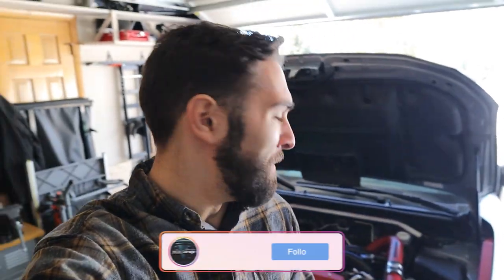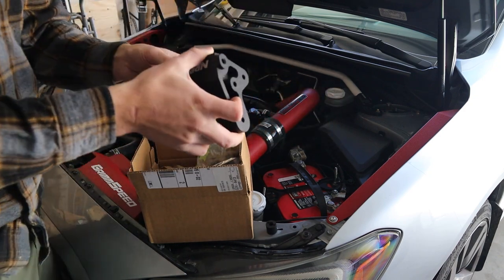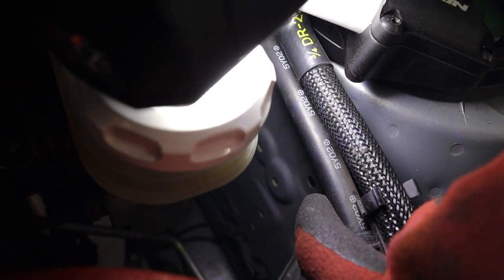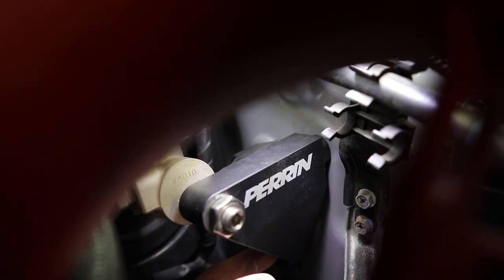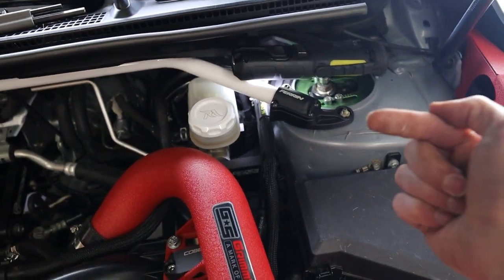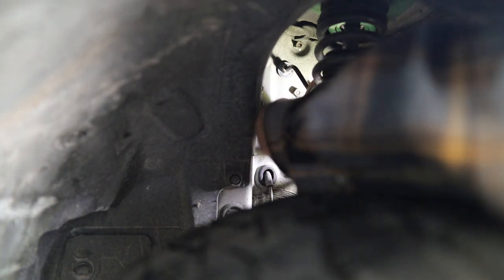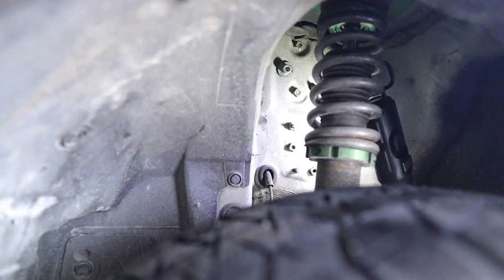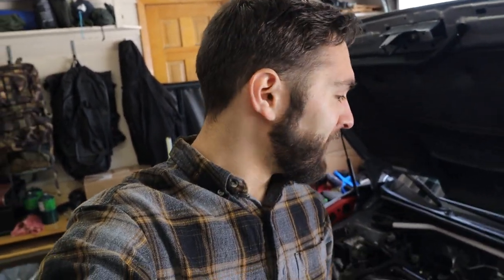PERRIN Master Cylinder Brace - 2016 WRX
In this week's video, Kevin installs another part to help prep the WRX for the track this spring: the PERRIN Master Cylinder Brace.

Products that We Use!